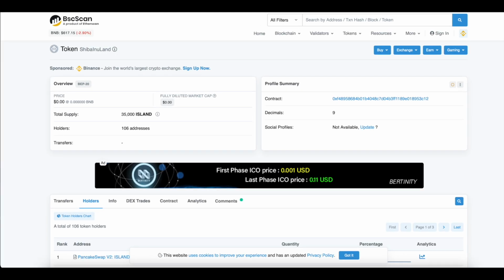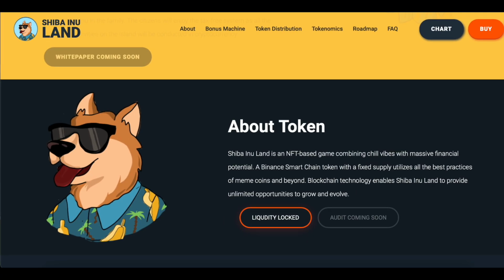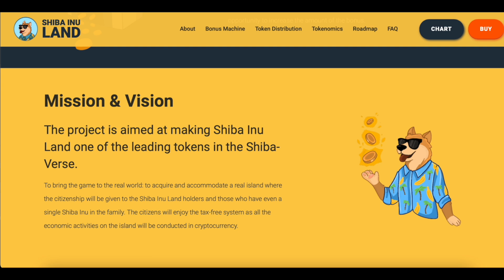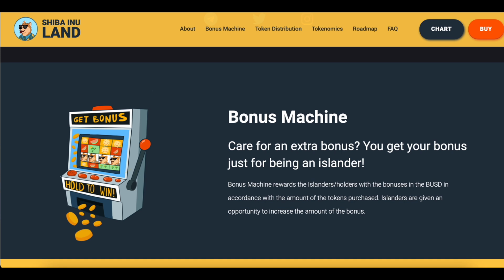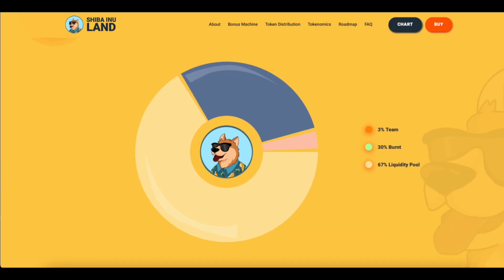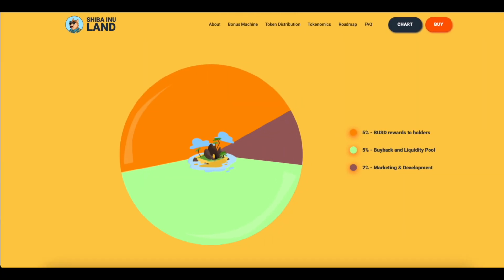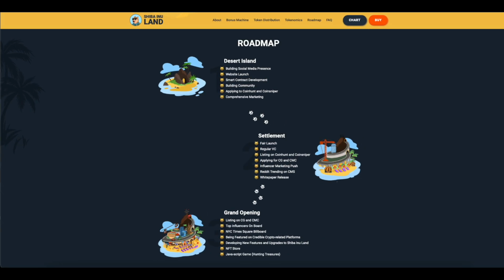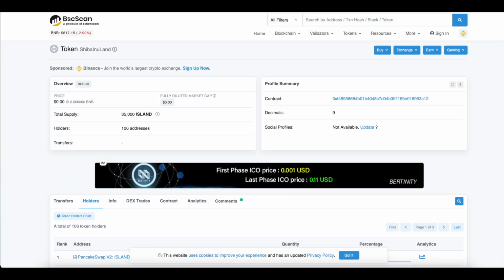Shiba inu Land Project early stage! Huge Potential!